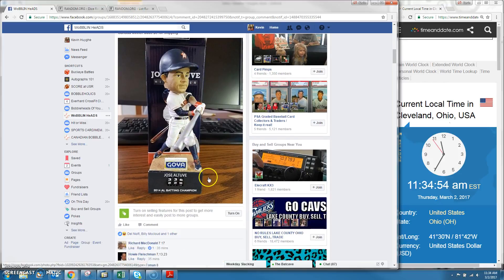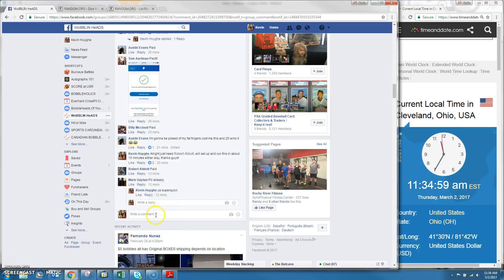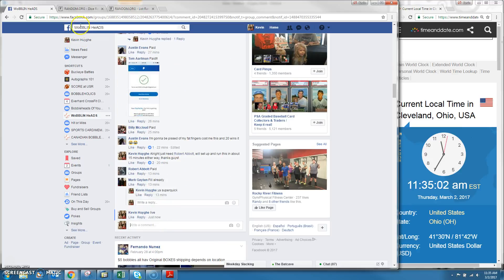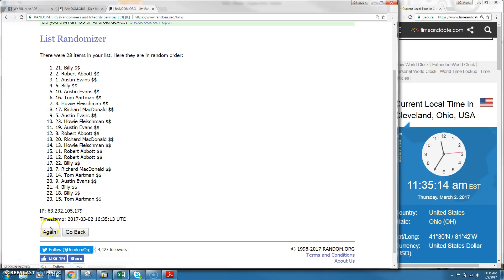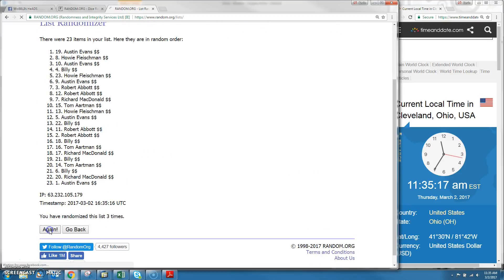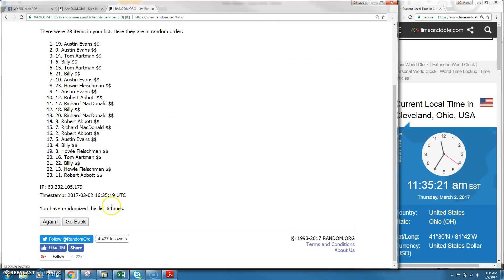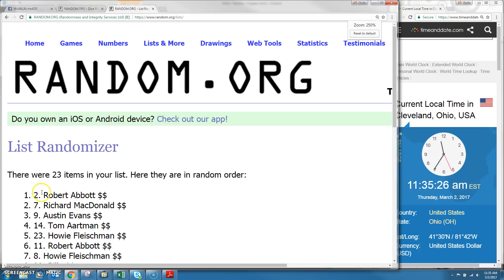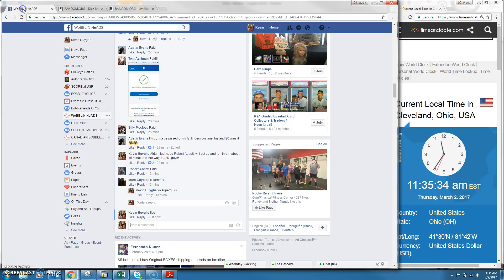KH Altuve counter 3_2